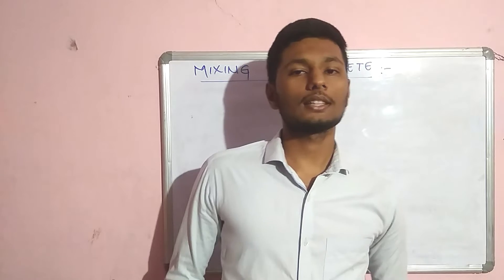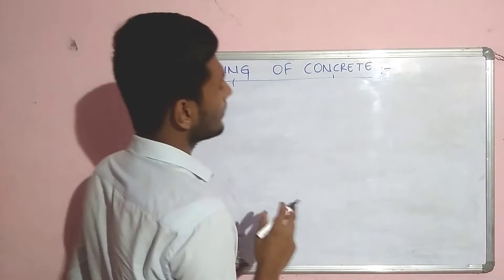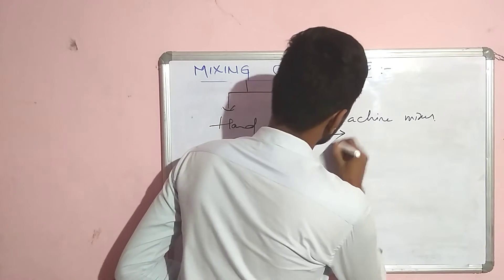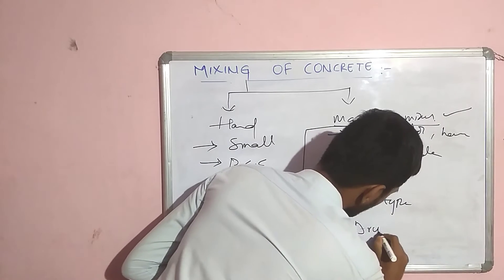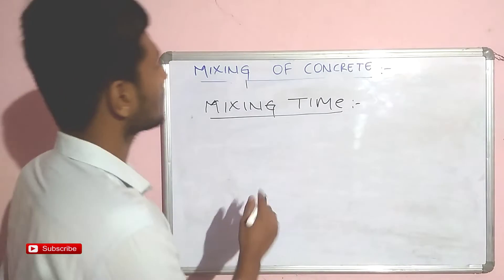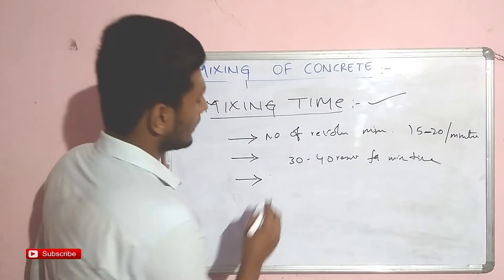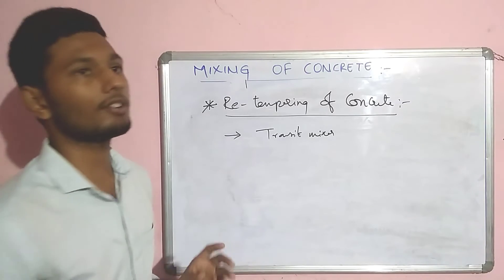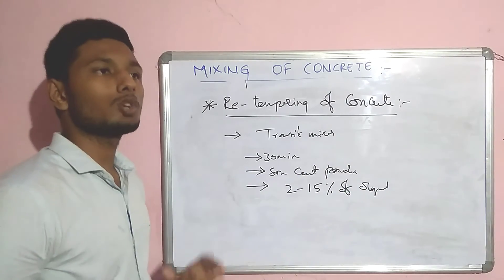MIXING OF CONCRETE | concrete technology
civil engineering
In this video teaches the stages involved in manufacturing of concrete.
And also diffrent types of mixing process of concrete.